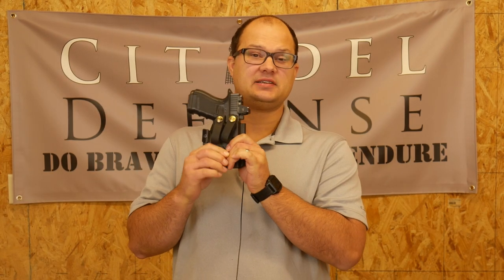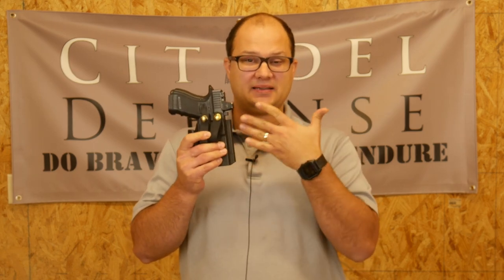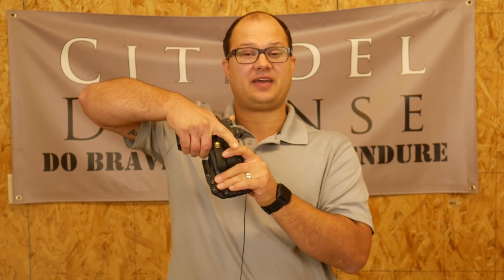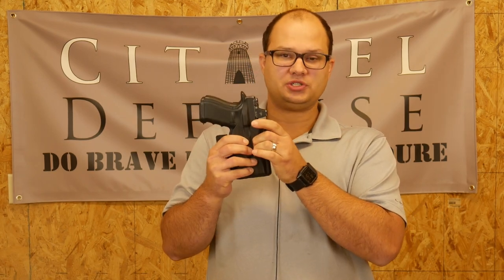The Only 3 Holsters You Need